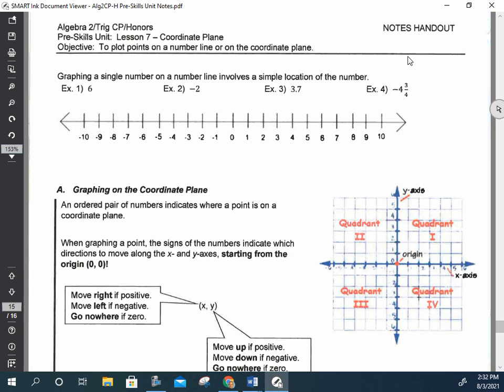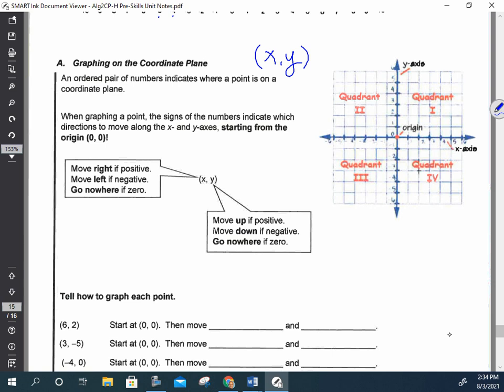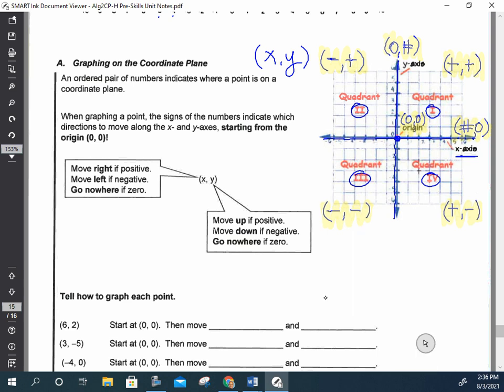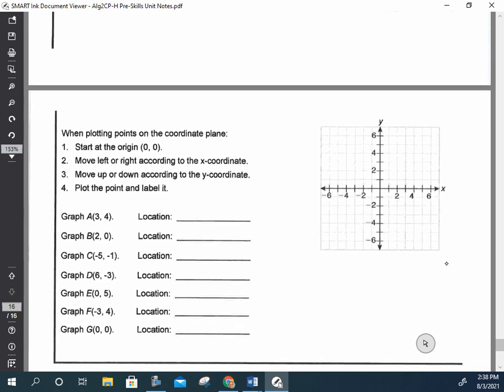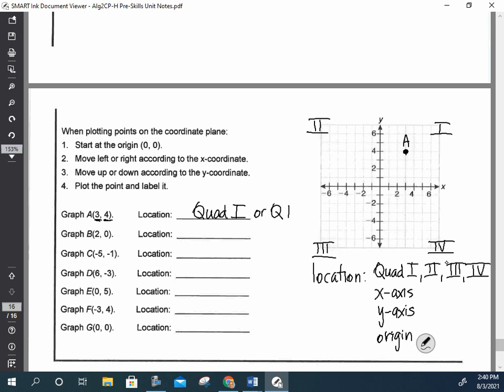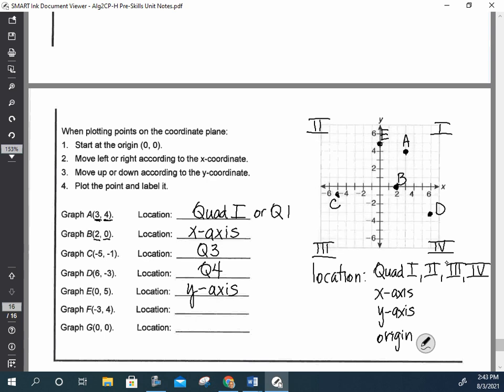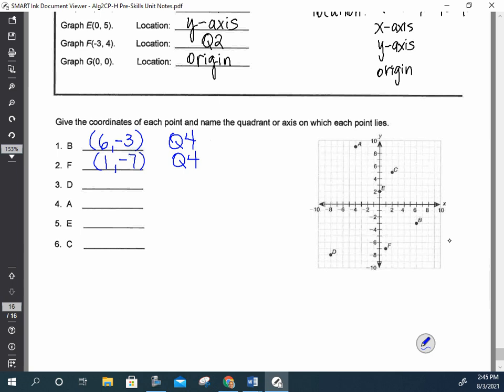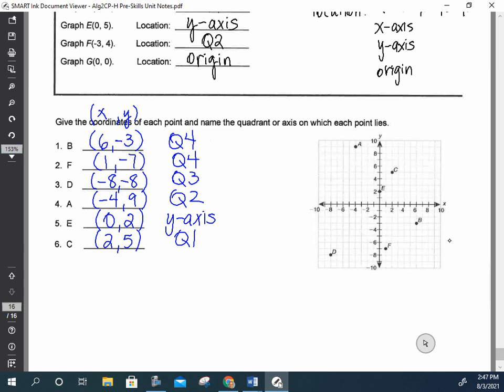Alg2CP-H Pre-Skills Lesson 7 Coordinate Plane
To review graphing points on a number line/coordinate plane.